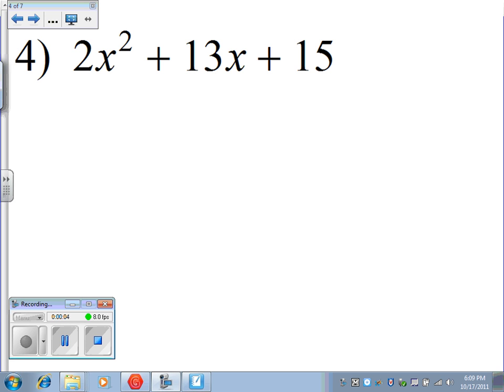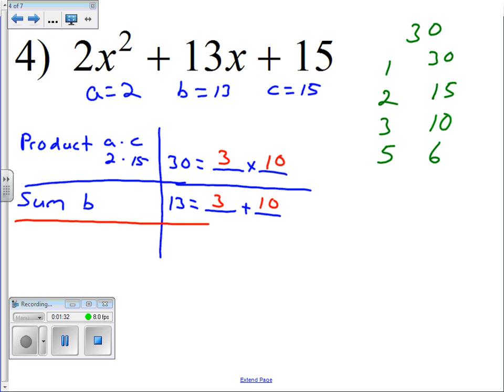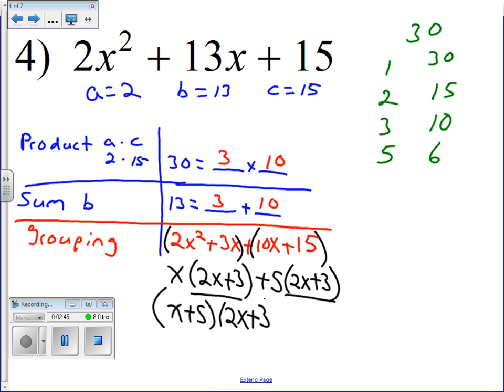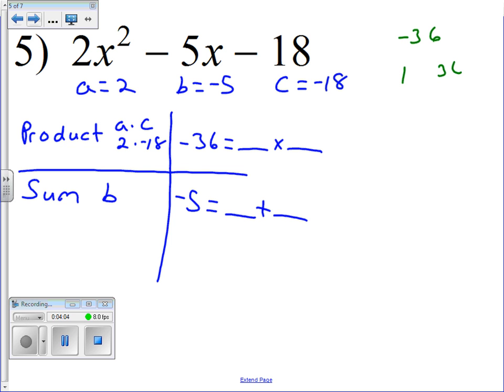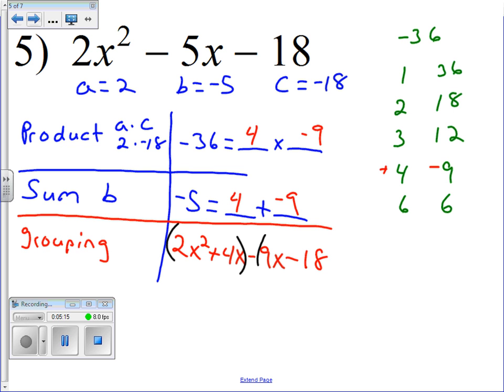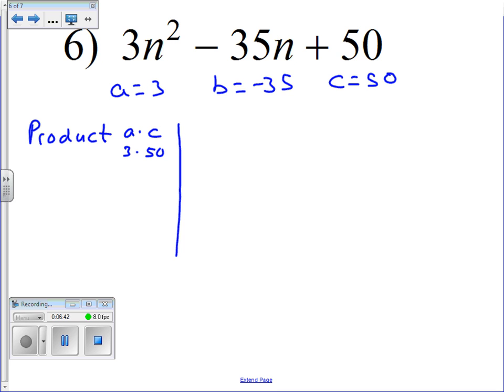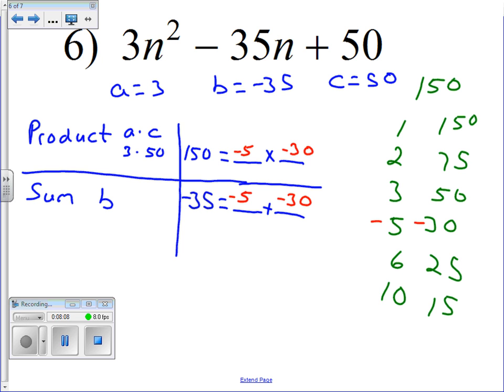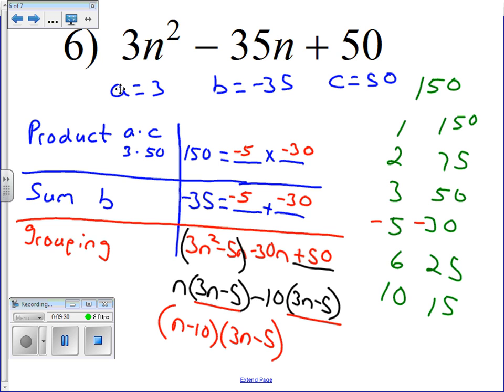alg 2 intro to factoring trinomials a not =1 pt 2.wmv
algebra 2 factoring quadratics when a does not equl 1 using product/sum/grouping method